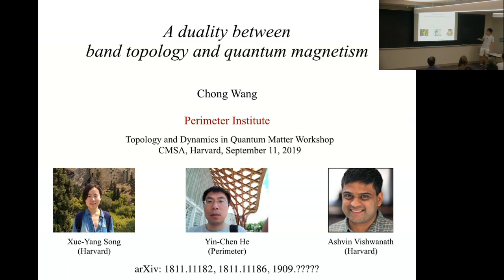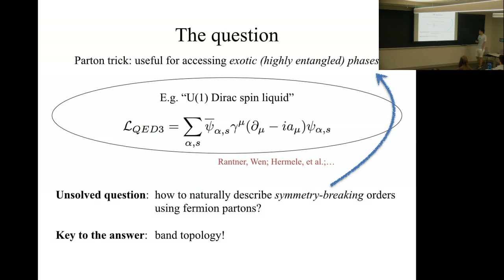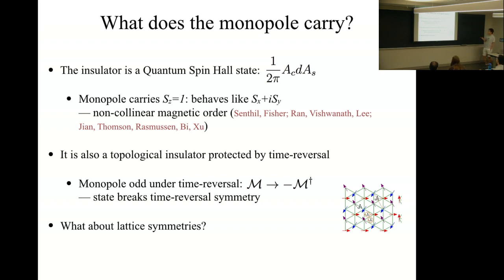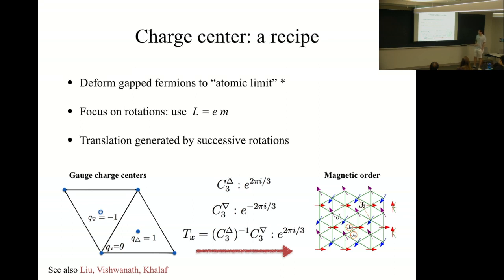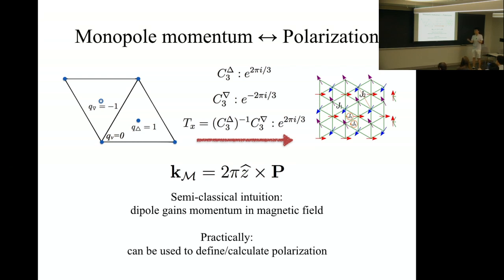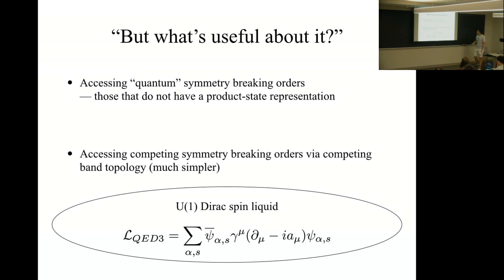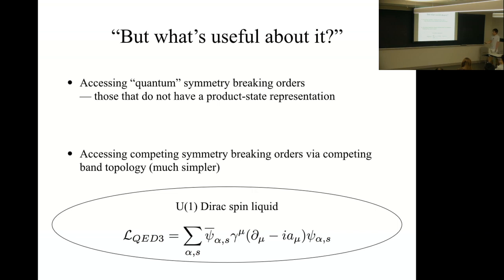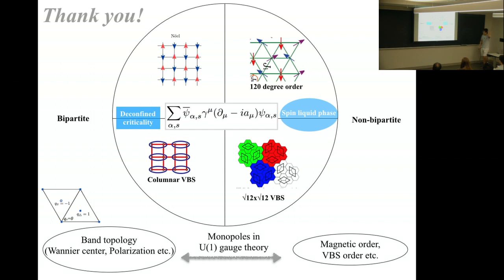Chong Wang | A duality between band topology and quantum magnetism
Speaker: Chong Wang, Perimeter

Title: A duality between band topology and quantum magnetism